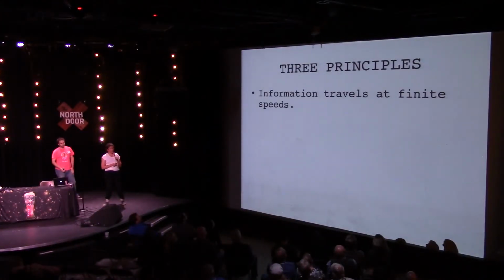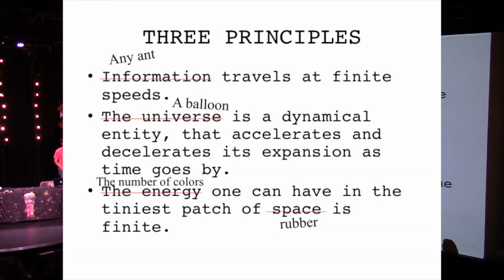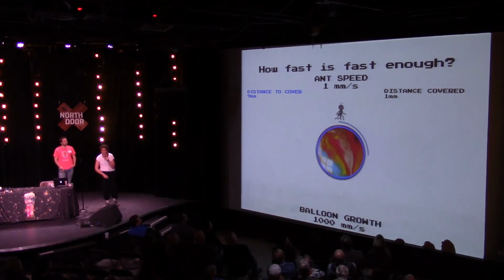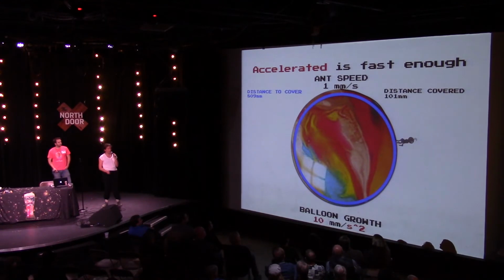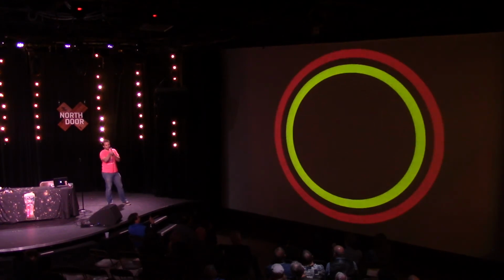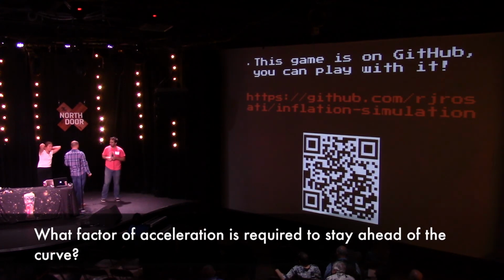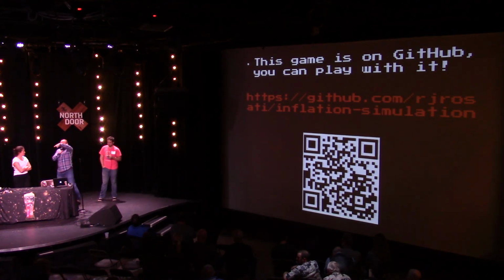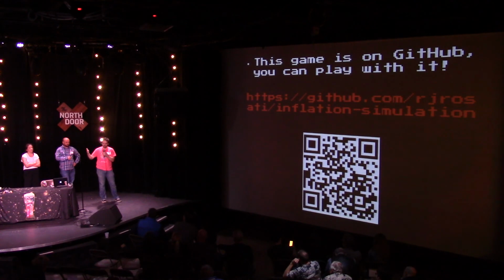AoTATX #38: Inflation: Or how to explain a weirdly normal thing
UT Physics graduate students María José Bustamante Rosell and Robbie Rosati talk about (and simulate) the weirdly normal epoch of inflation. From Astronomy on Tap ATX #38, held at The North Door in Austin, Texas on November 21st, 2017.